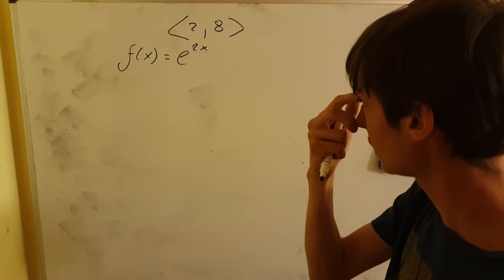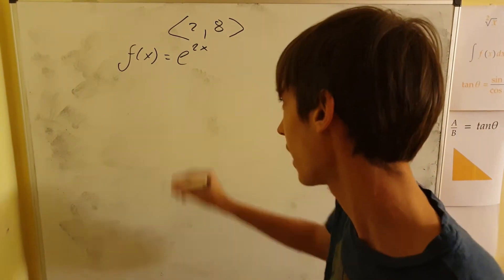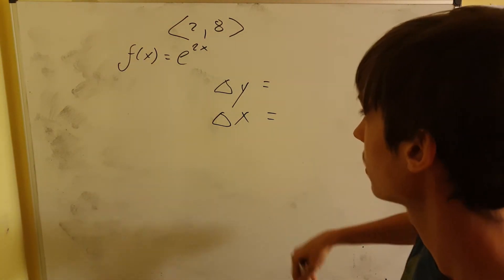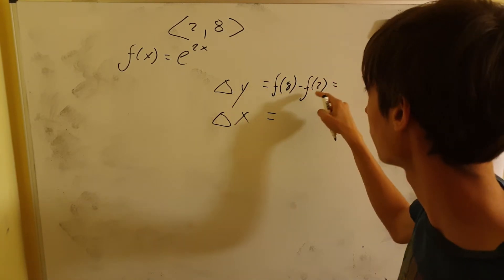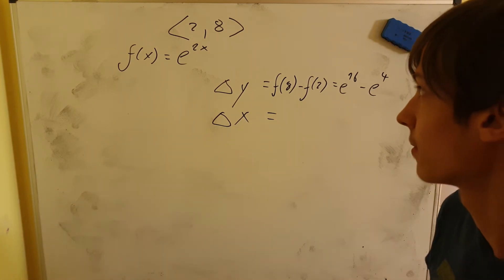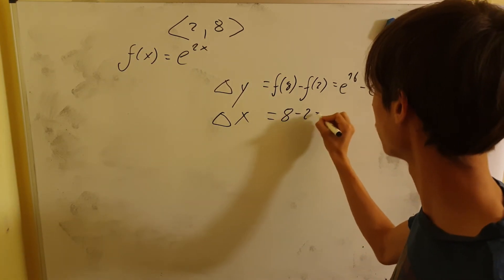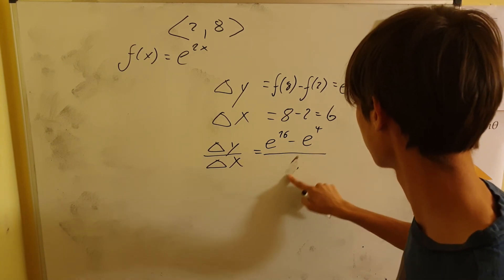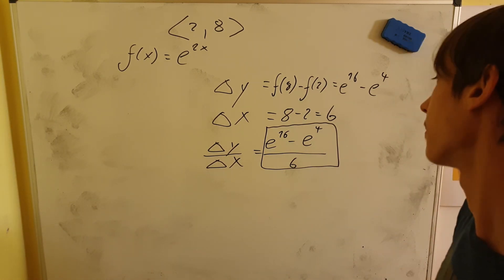secant line [2,8] on e^2x